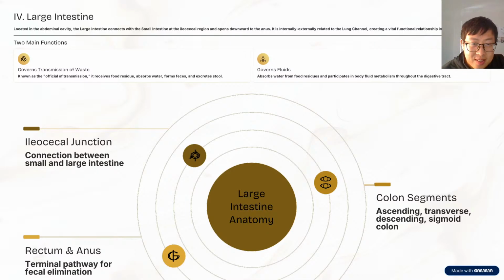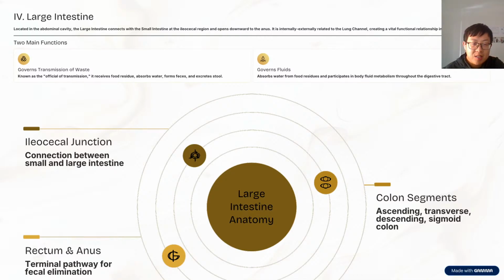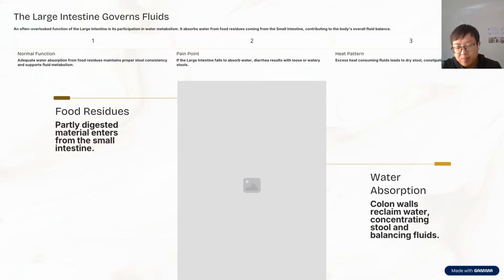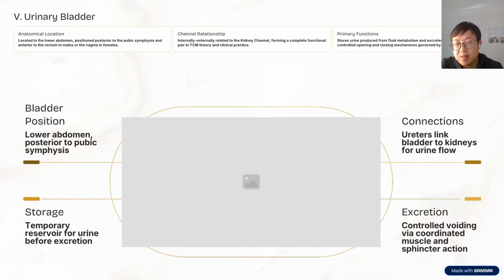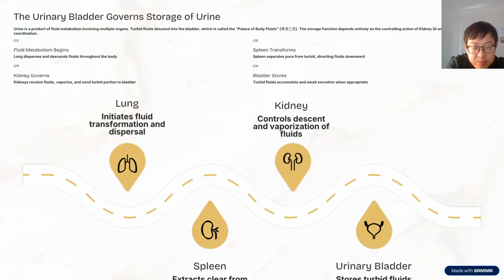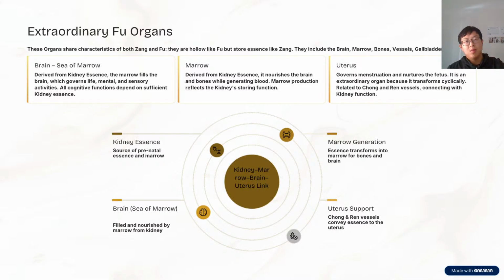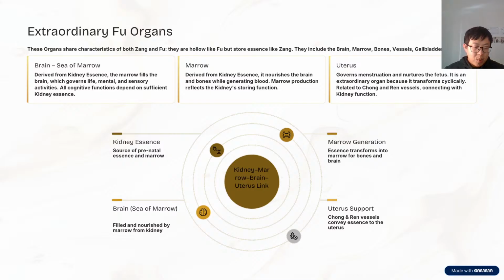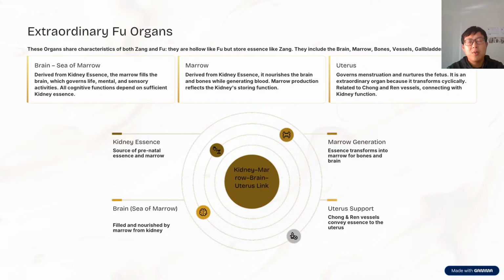Understanding the Six Fu organs in Traditional Chinese Medicine (Part 2)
now to watch daily LIVE video

Acupuncture services
*Hamilton * Aberdeen * Ashmore * Beerescourt * Callum Brae * Chartwell * Chedworth Park * Claudelands * Crawshaw * Deanwell * Dinsdale * Enderley * Fairfield * Fairview Downs * Fitzroy * Flagstaff    * Forest Lake * Frankton * Glenview * Grandview Heights * Hamilton Central * Hamilton North  * Hamilton East * Hamilton West * Harrowfield * Hillcrest * Huntington * Livingstone * Magellan Rise * Maeroa * Melville * Pukete * Queenwood * Ruakura * Riverlea * Rotokauri * Rototuna * Silverdale * Stonebridge * St Andrews * St James Park * St Petersburg * Somerset Heights * Stonebridge * Te Rapa * Te Kowhai * Temple View * Thornton * Western Heights * Whitiora *Cambridge *Leamington *West Auckland *East Auckland *Central Auckland *Soulth Auckland *Manukau